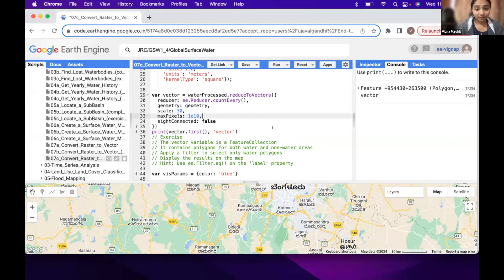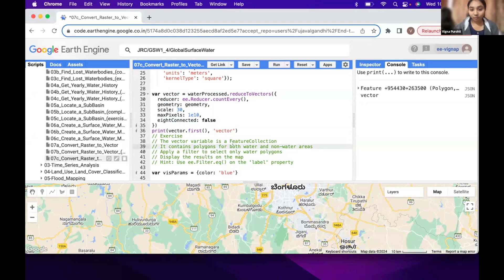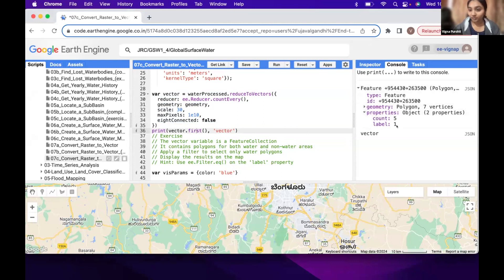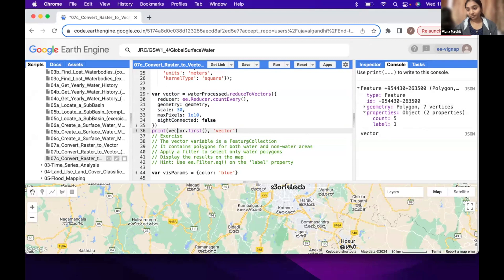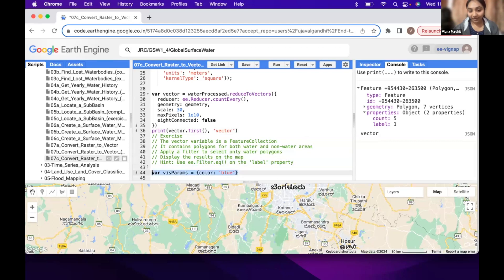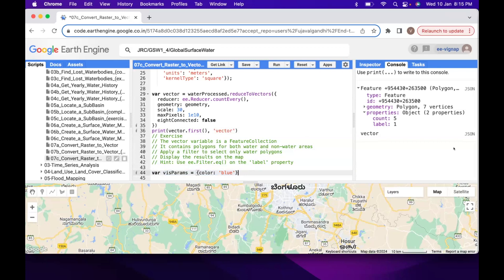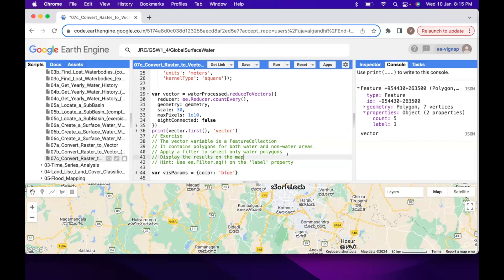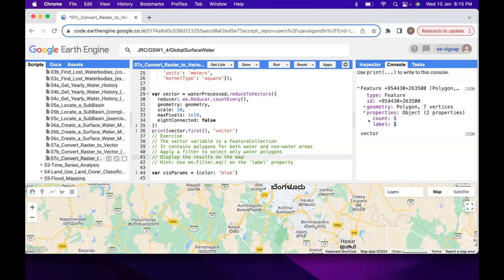Module 2 - 14 Convert Raster to Vector (Exercise) - GEE for Water Resources Management